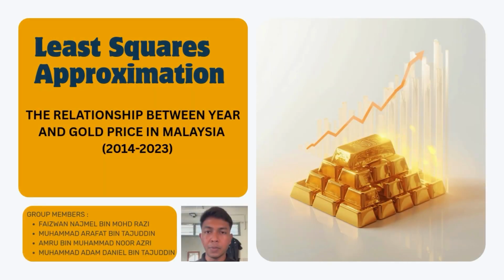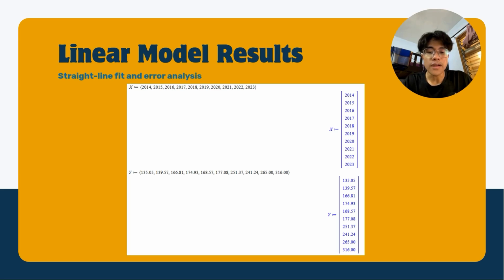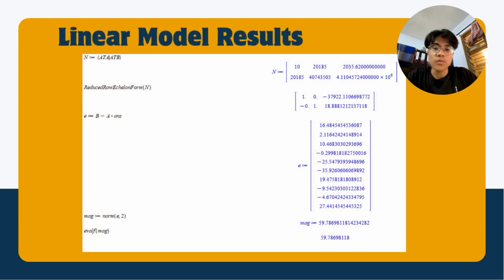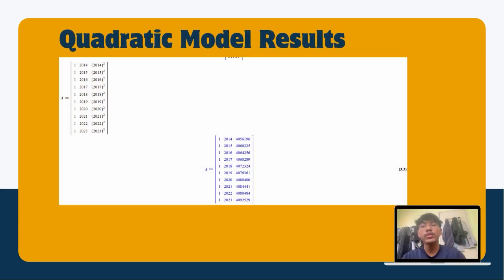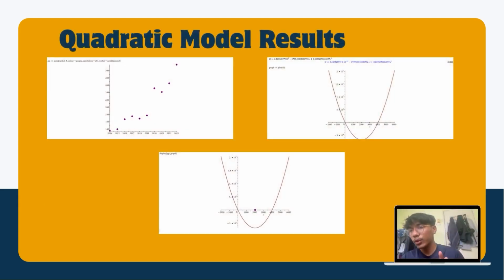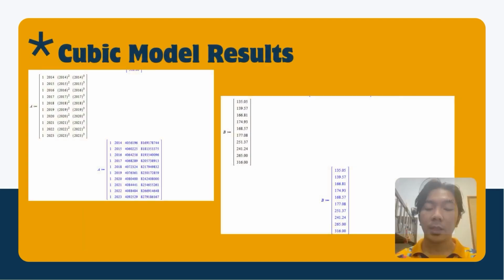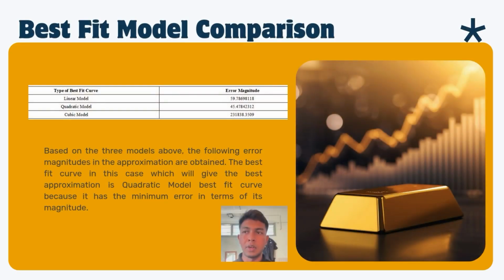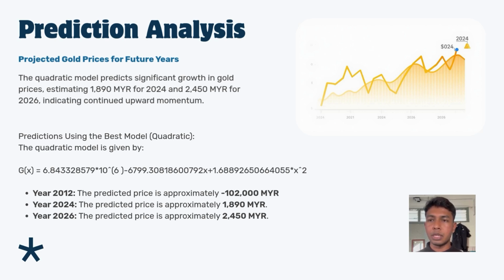MAT523 GROUP ASSIGNMENT - CDCS249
The Least Square Method on Gold Price from 2014 to 2023